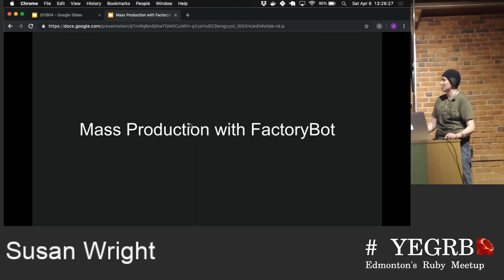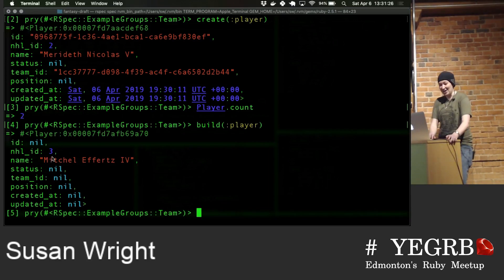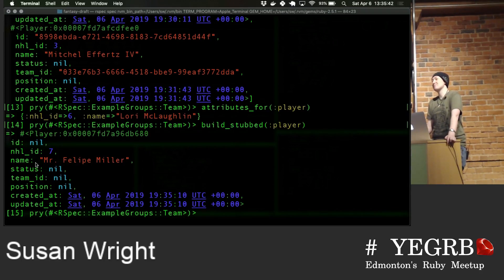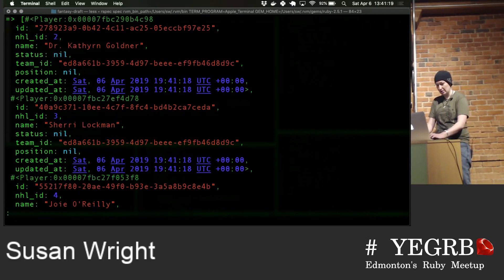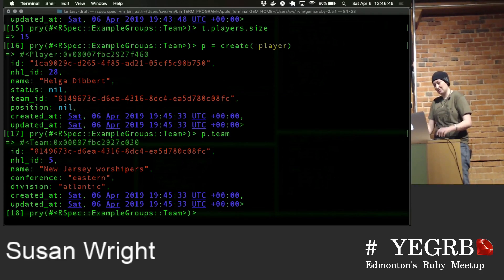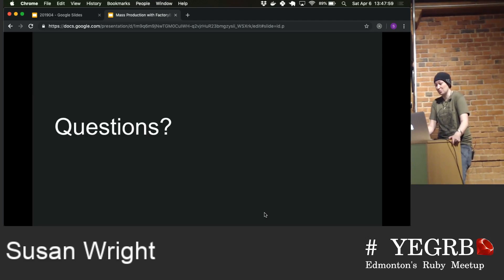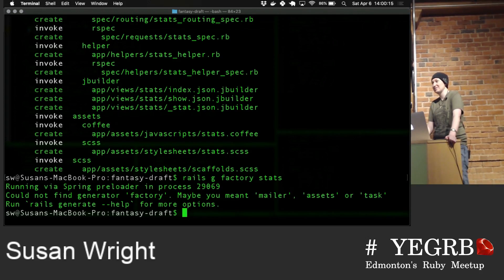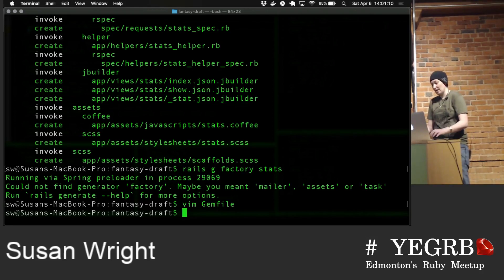Mass Production with factory_bot, Susan Wright